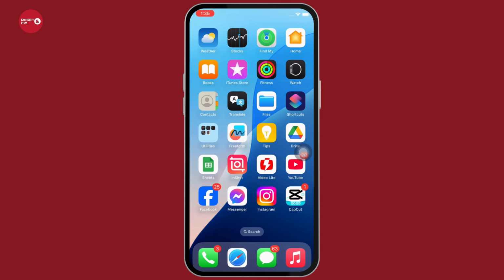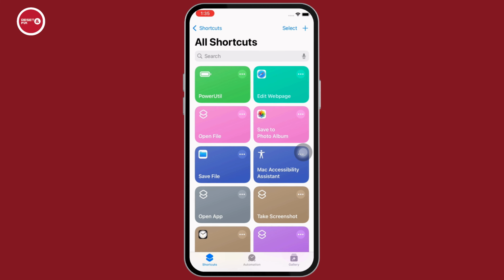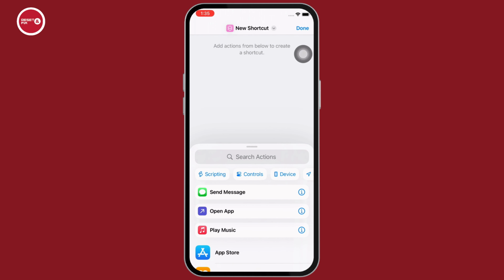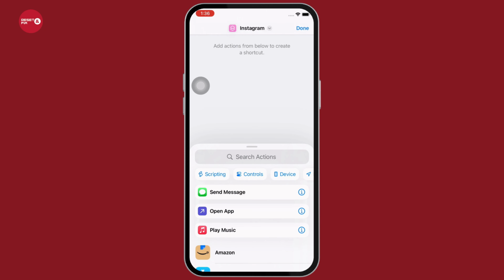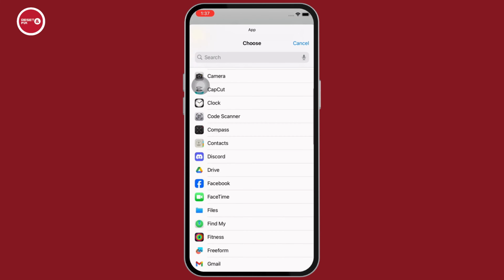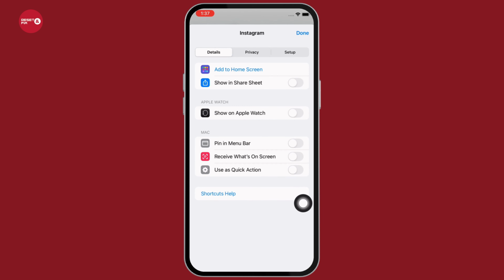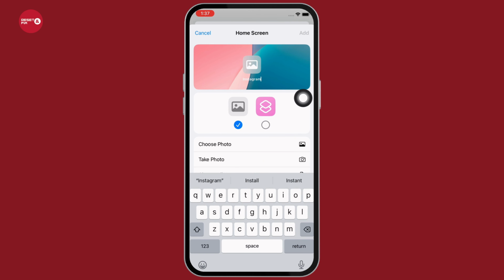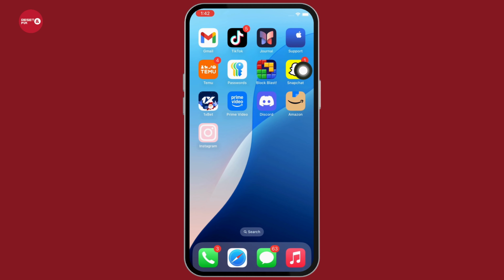How to Change App Icons on iPhone!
Want to customize your iPhone home screen with custom app icons? In this video, we’ll guide you through the step-by-step process to change app icons using the Shortcuts app on iOS. Whether you're personalizing your home screen aesthetic or creating a unique theme, this tutorial will help you easily change app icons on your iPhone.

Timestamps:
00:00 – How to Use the Shortcuts App to Change App Icons
00:10 – Step-by-Step Guide to Customizing iPhone Home Screen